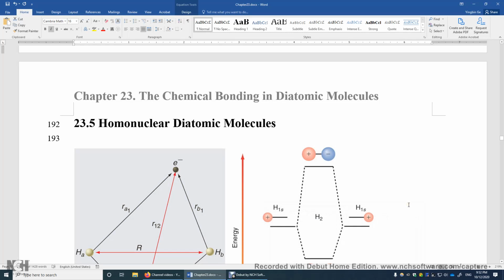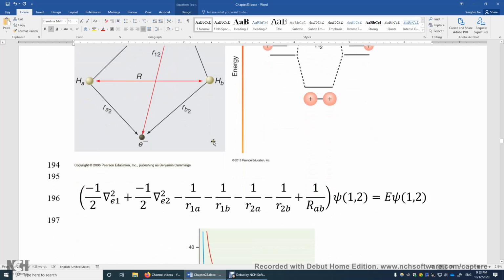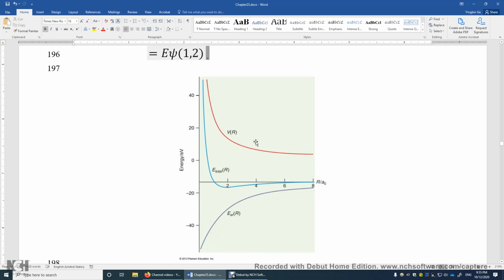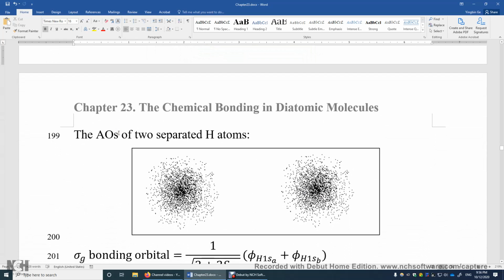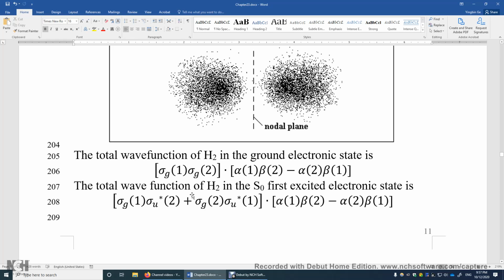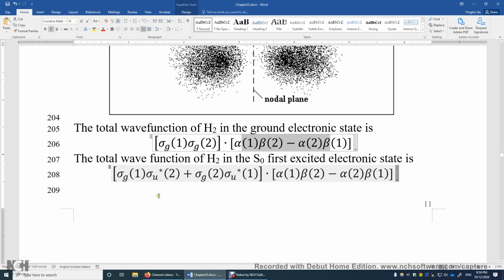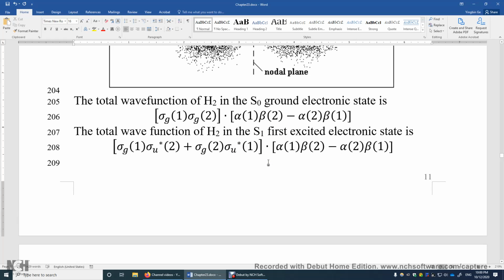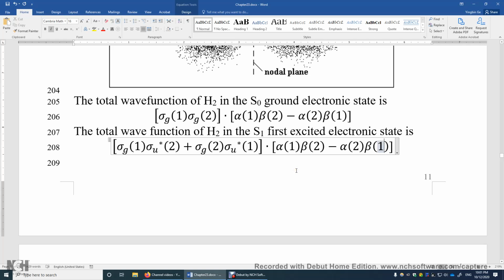23 5 Homonuclear Diatomic Molecules H2